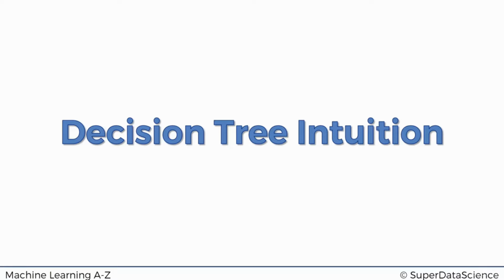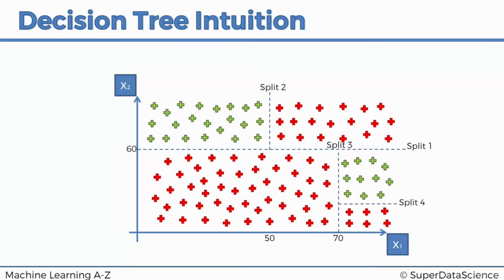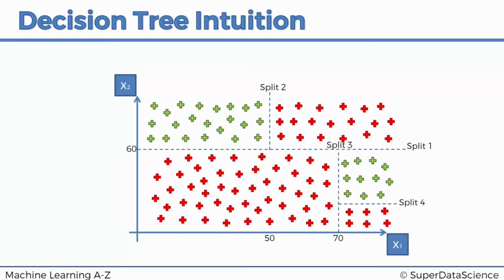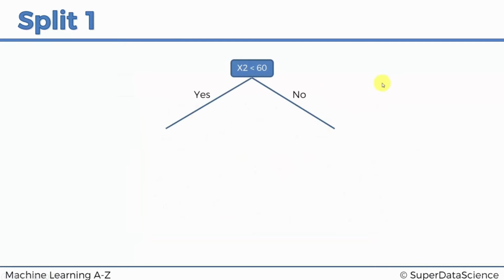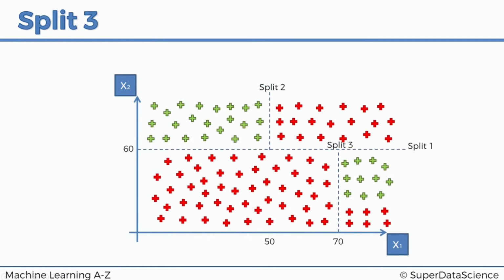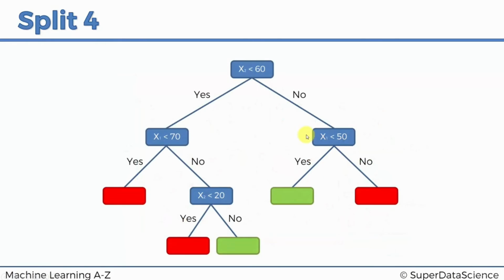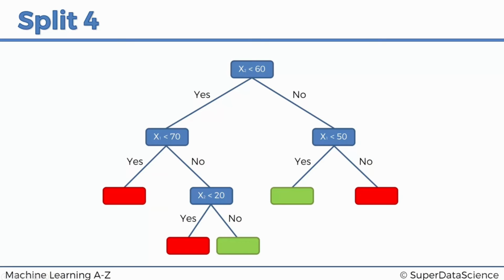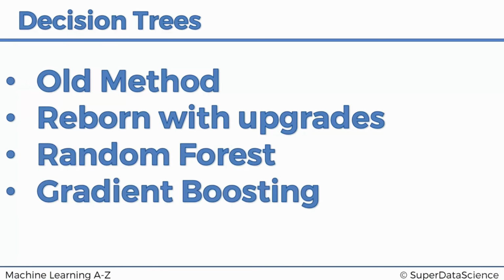decision tree classification intuition video 108 machine learning